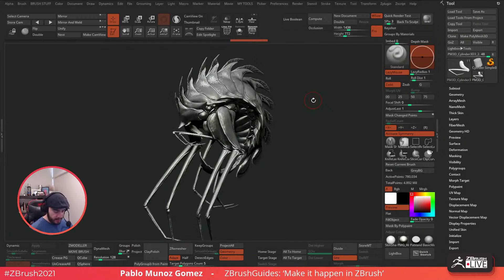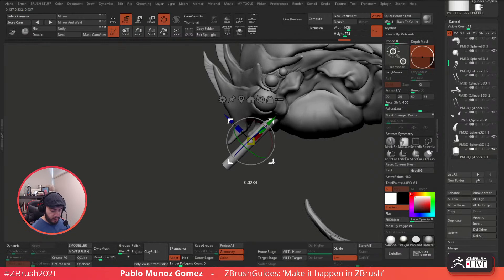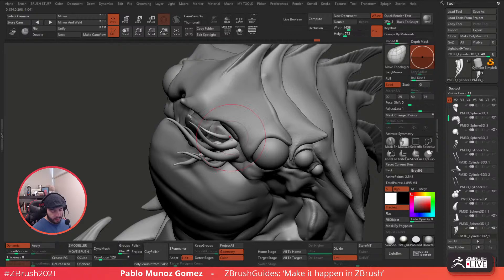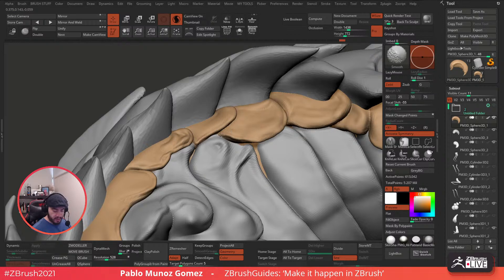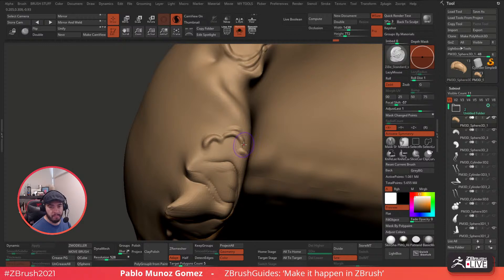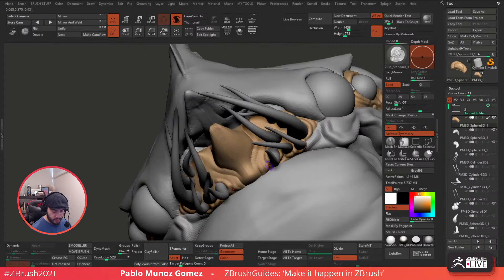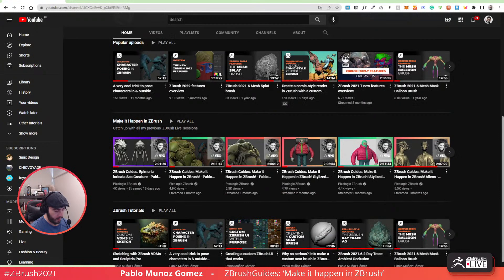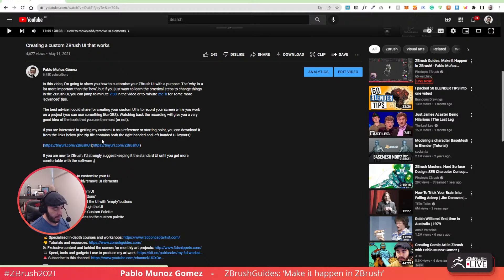ZBrush Guides: Make it Happen in ZBrush! - Pablo Muñoz Gómez - ZBrush 2022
ZBrush 2022 Now Available!